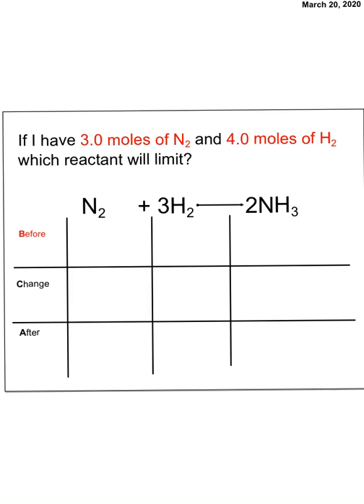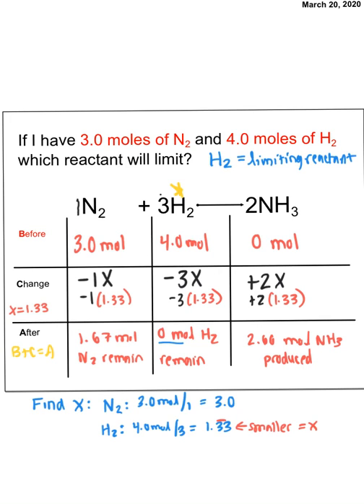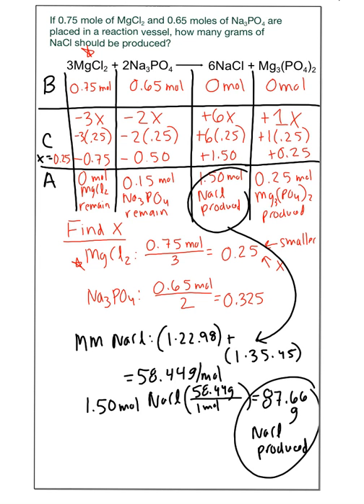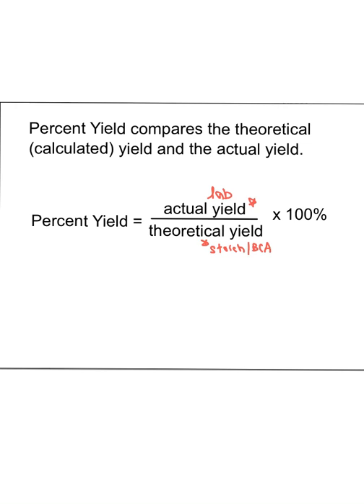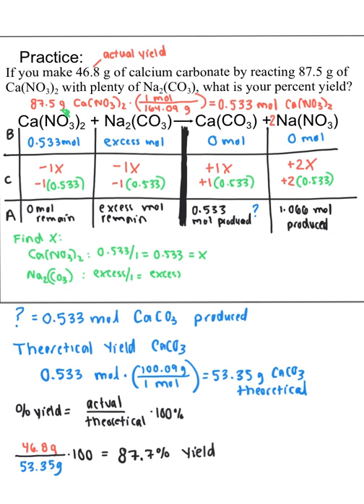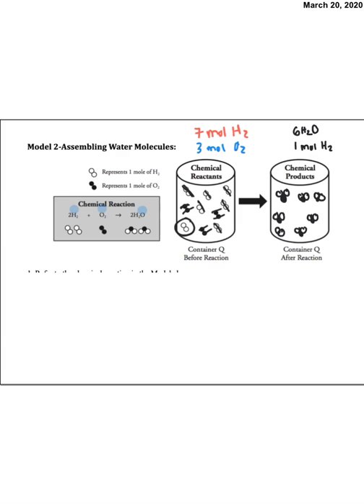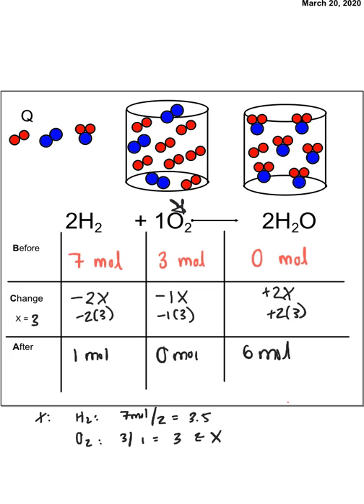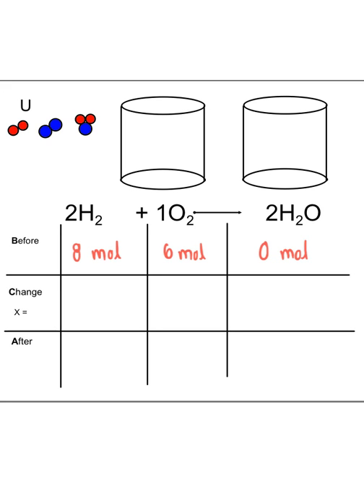Limiting Reactant, Excess Reactant, Percent Yield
Honors Chemistry
Regular Chemistry